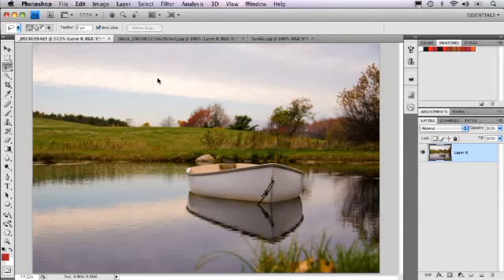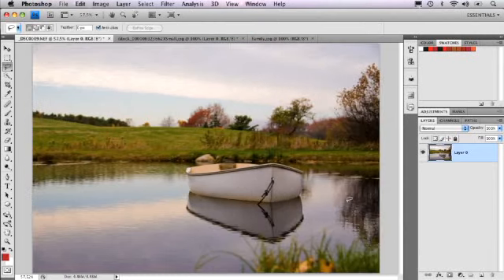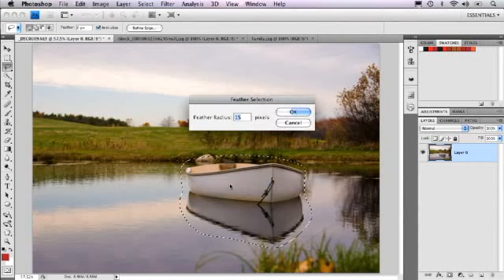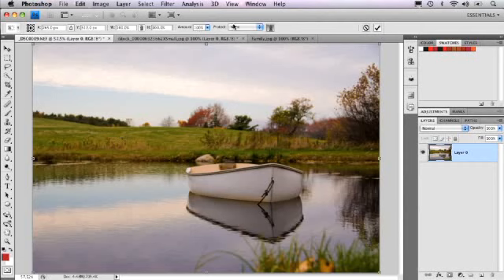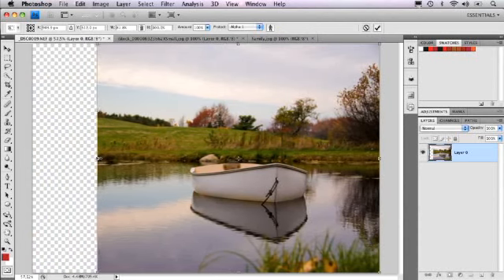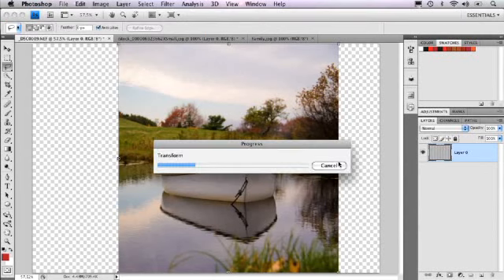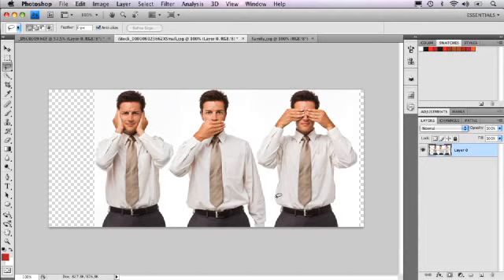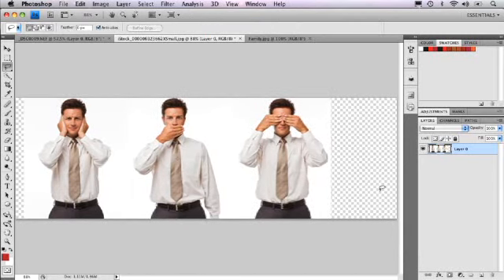Photoshop Content Aware Scaling